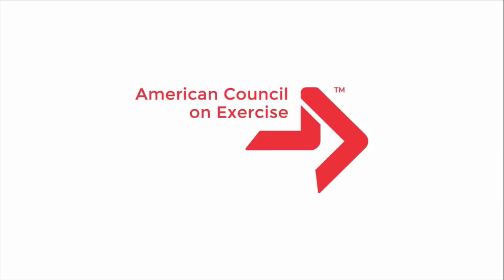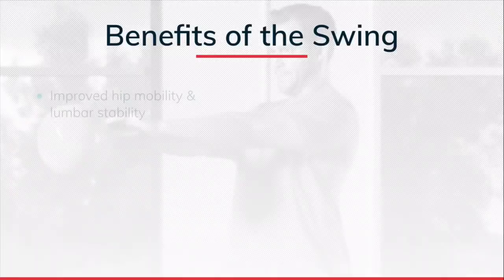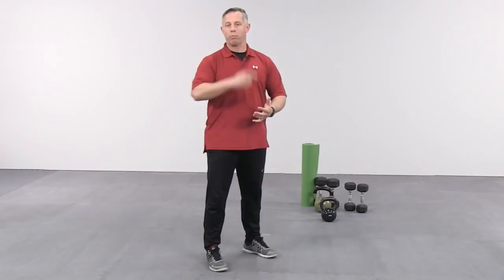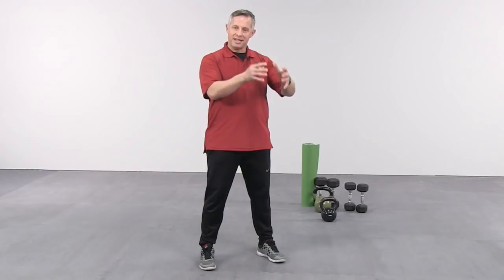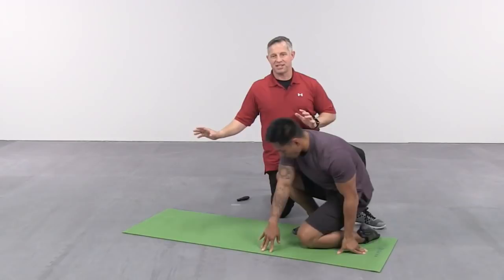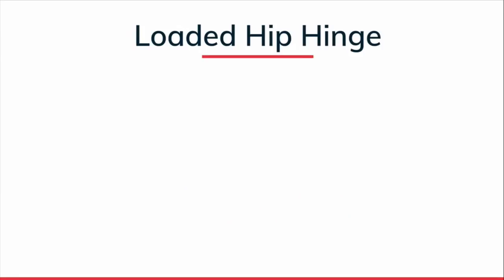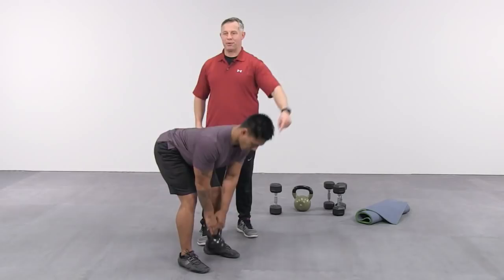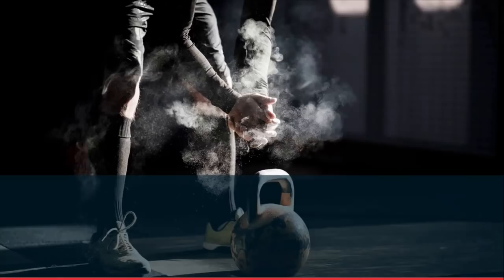Kettlebells: Mastering the Swing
The kettlebell is common in today’s training landscape—with good cause. It’s a simple and incredibly effective method for building strength and endurance. The kettlebell swing—when done right—is an explosive hip hinge that is one of the foundational patterns of human movement. It’s a suitable exercise for almost any client—especially those looking to build lower body strength. Kettlebells don’t require expensive machines or designated facilities. You can use them anywhere indoors or out, allowing you to add some variety to your exercise program.

If you have been training clients for some time, you most likely use kettlebells in your programming. But are you using them correctly? The kettlebell swing is a surprisingly intricate movement that includes various muscle groups and coordinated focus. As a fitness professional, your job is to get your clients moving safely and effectively. This course will help you deliver on that promise.

Delivered by Pete McCall, MS—a fitness expert and regular contributor to the Washington Post, The New York Times, Los Angeles Times, Runner's World and Self—this 60-minute video training will teach you how to perfectly execute the kettlebell swing—and how to teach your clients to do the same. You’ll learn how the kettlebell helps build overall strength, how to program kettlebell workouts based on an individual’s strength and ability. And you’ll learn to become an expert in an exercise that is commonly used in personal training.